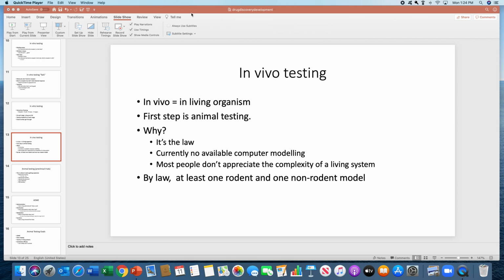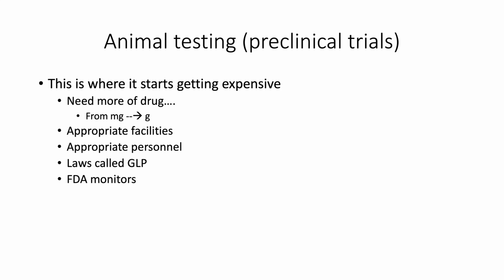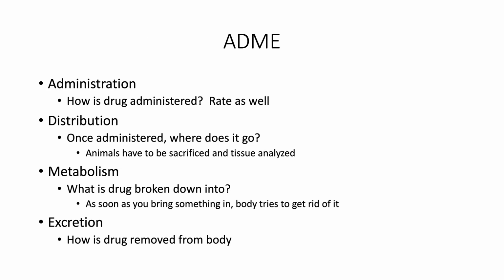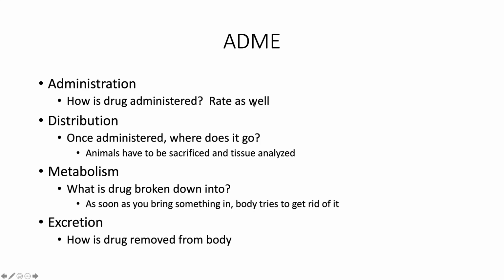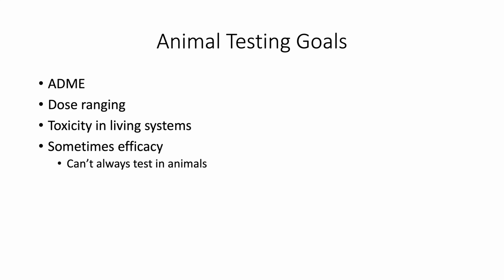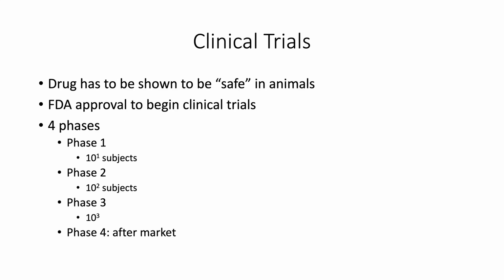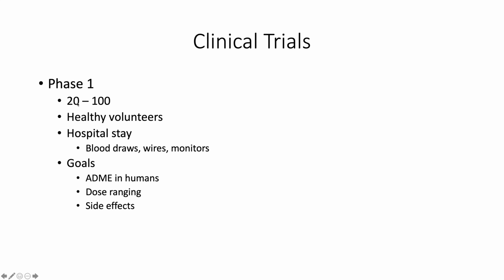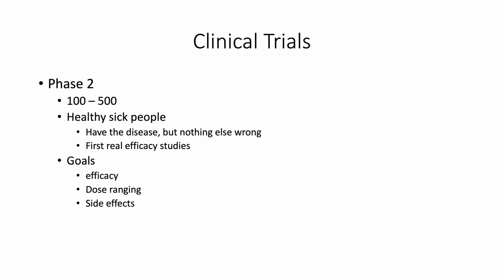fremland111drgdsc2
part 2 of drug discovery and development for chem 111 at Mesa College